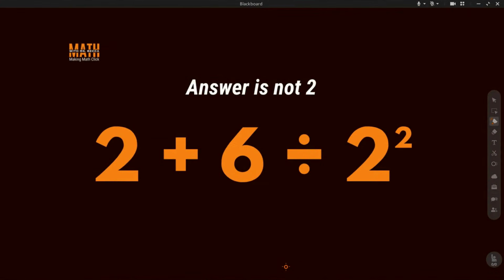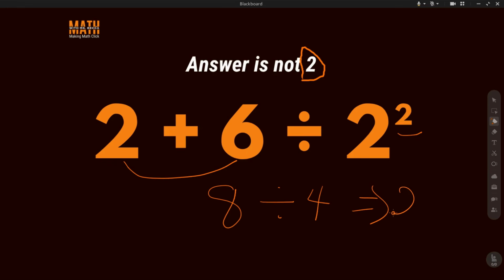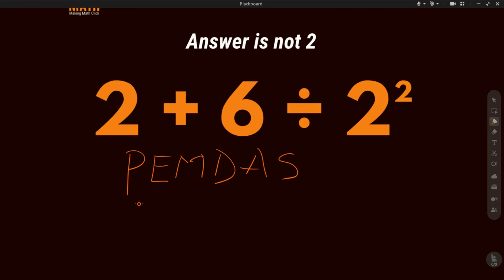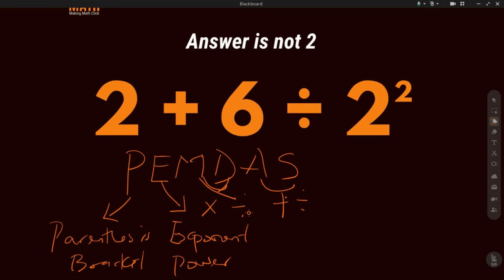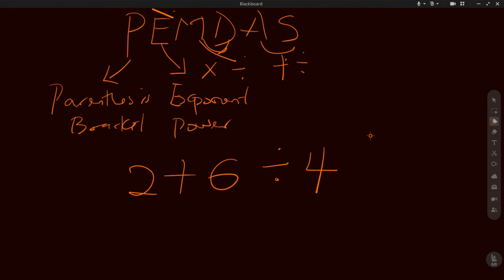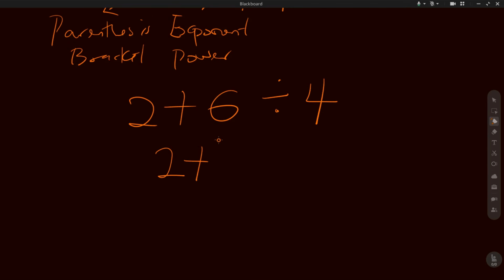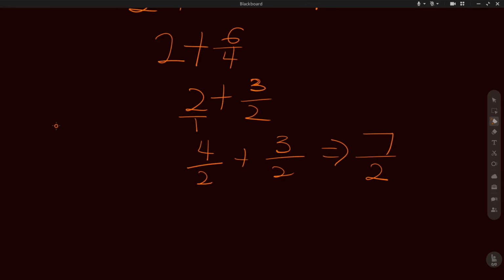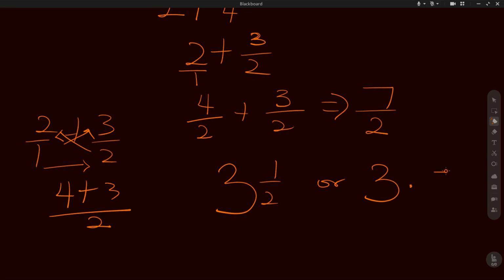2 + 6 ÷ 2² = ? Many Don't Understand This BASIC Math Concept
Can You Solve 2 + 6 ÷ 2²?

📌Reach out for personalised help